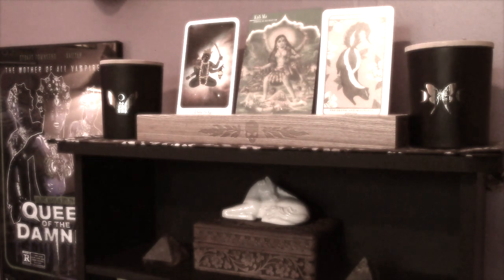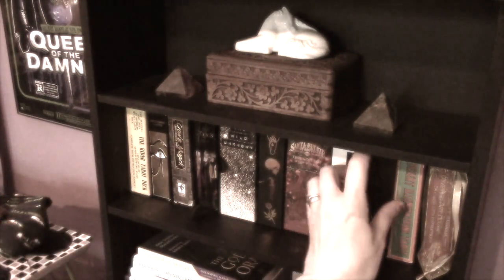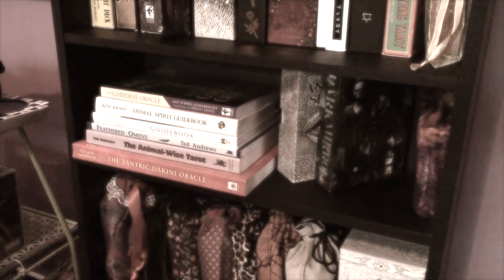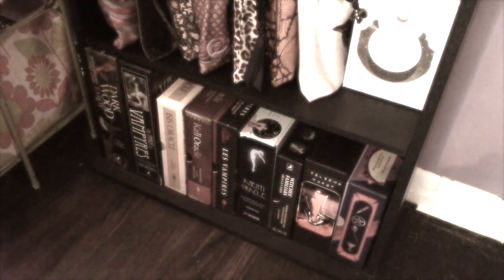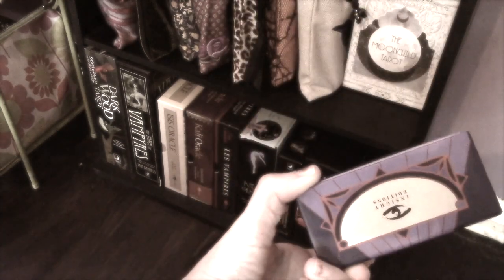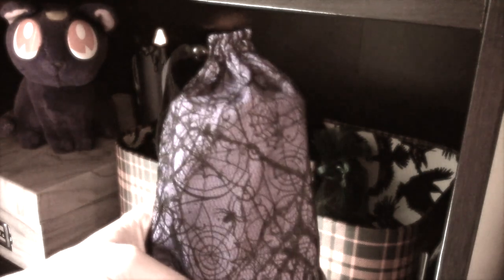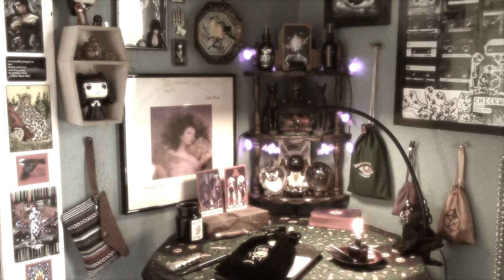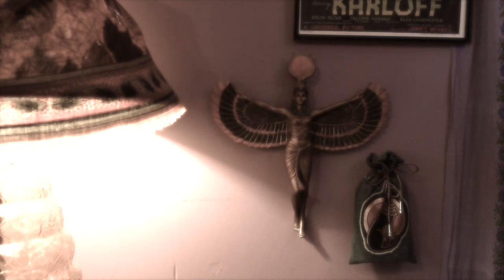Tarot Collection 2023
🏹Buffy Podcast: What's This Bitch Talking About? On Spotify, iTunes, soundcloud, stitcher, etc.